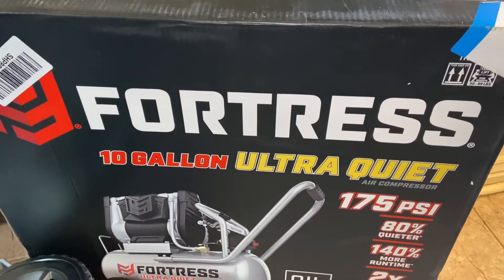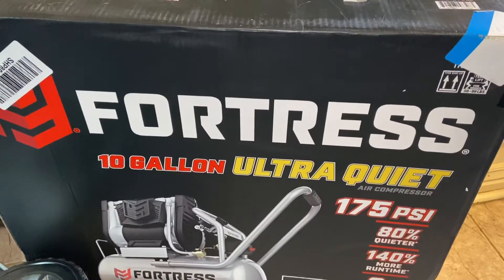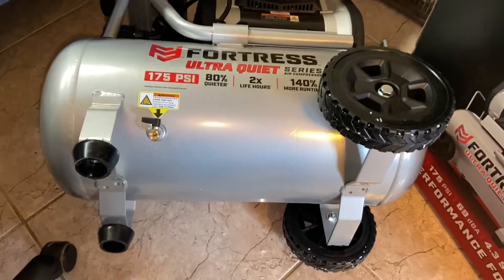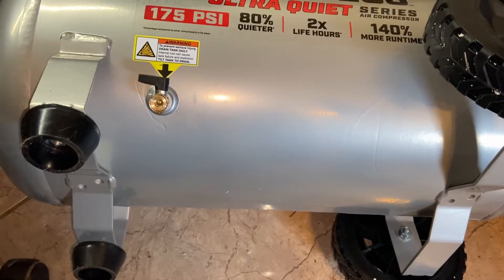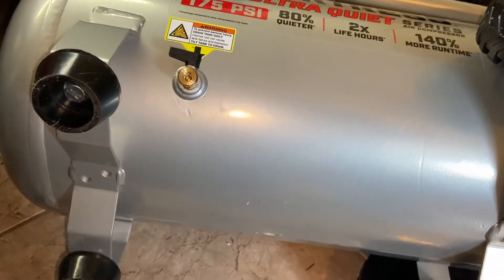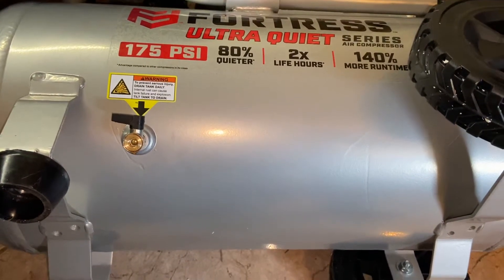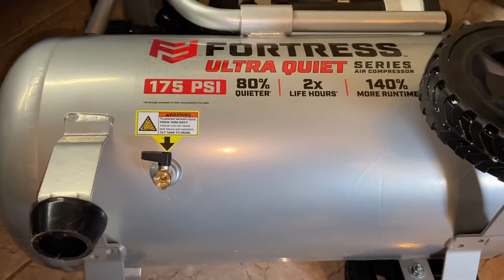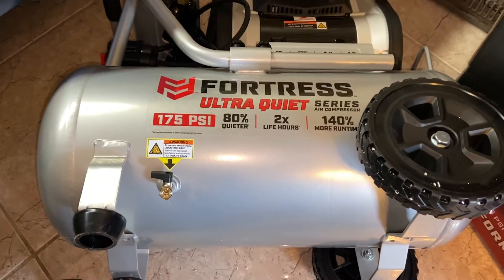Fortress 10 gallon ultra quiet air compressor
I noticed that the drain isn’t even on the bottom on the tank. It’s going to be interesting trying to get all the water to this spot.